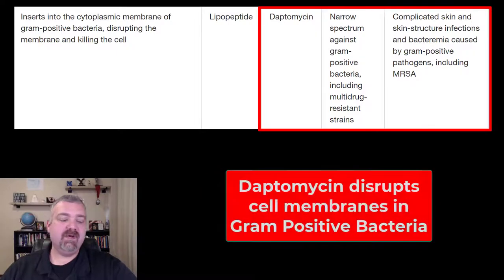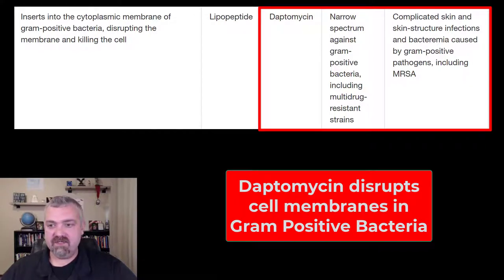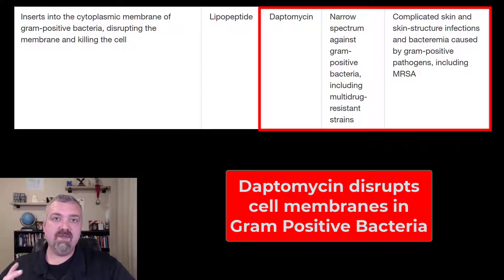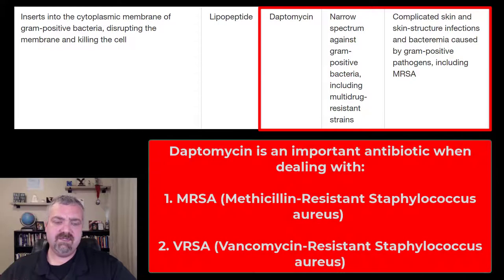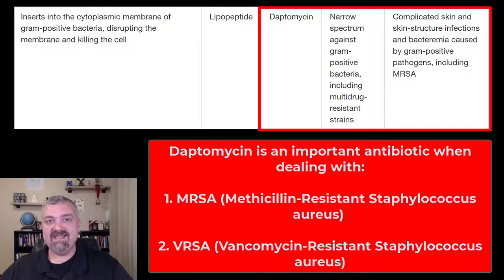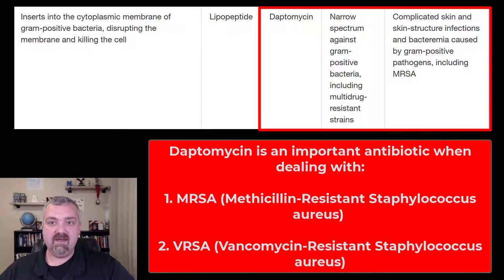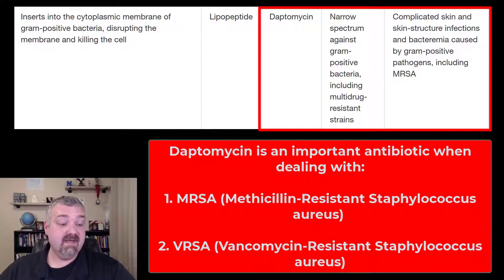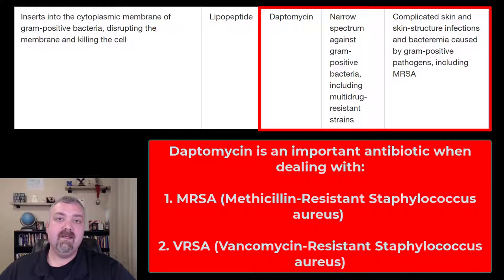Daptomycin and VRSA: Microbiology